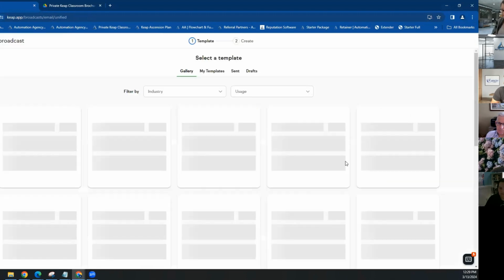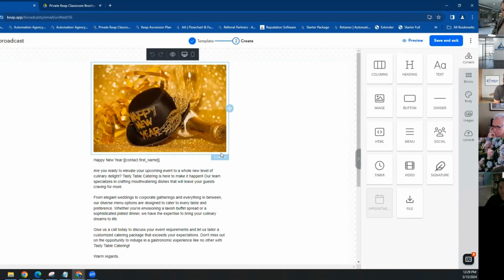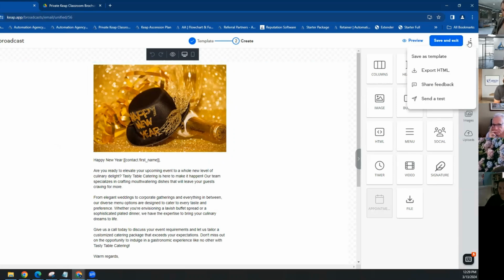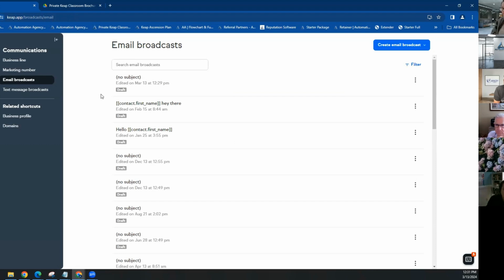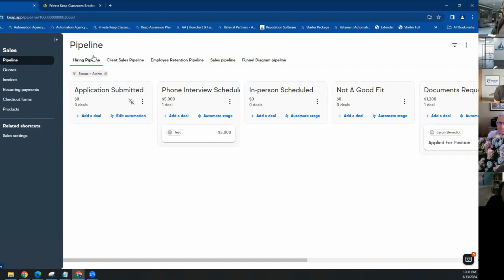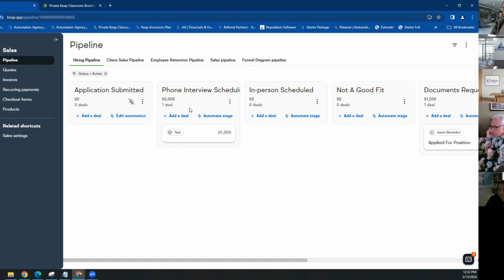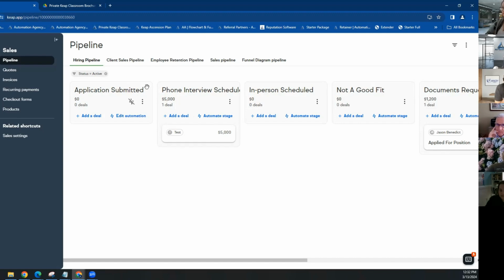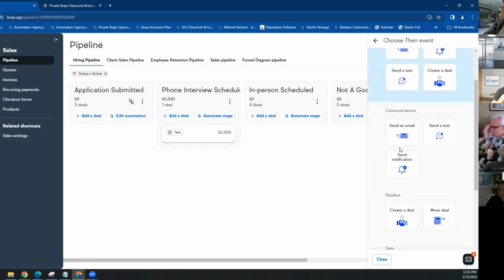Step-by-Step Guide to Sending Broadcast Emails with Keap (Infusionsoft)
In this Keap tutorial, we're delving into the process of creating and sending broadcast emails with Keap, formerly known as Infusionsoft. Sending out broadcast emails is a powerful way to reach your audience en masse, and with Keap, the process becomes even smoother.

In this step-by-step guide, we'll walk you through the entire process of creating and sending broadcast emails with Keap. Whether you're a beginner or a seasoned user, this tutorial will provide you with valuable insights and tips to streamline your email marketing efforts.

Keap offers a range of features to help you create engaging and effective broadcast emails. From customizable templates to advanced segmentation options, you'll have everything you need to tailor your messages to your audience.

We'll also cover best practices for designing your broadcast emails and optimizing them for maximum impact. With Keap, you can track metrics such as open rates and click-through rates to gauge the success of your campaigns and make data-driven decisions to improve your results.

By the end of this tutorial, you'll have the knowledge and confidence to create and send professional broadcast emails with Keap. Whether you're promoting a new product, sharing company updates, or nurturing leads, Keap provides the tools you need to succeed in your email marketing efforts.

Don't miss out on this opportunity to level up your email marketing efforts with Keap. Watch our tutorial now and start sending out impactful broadcast emails today!